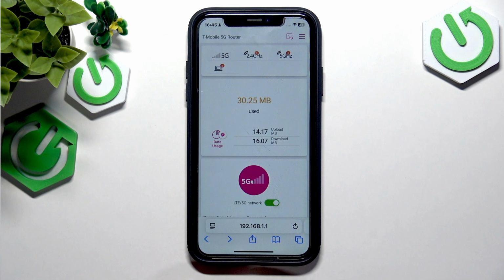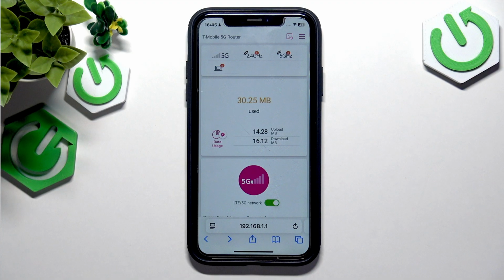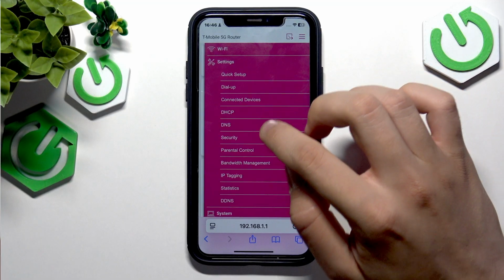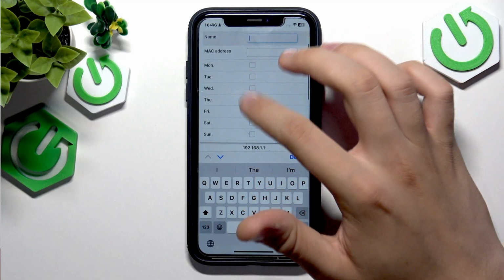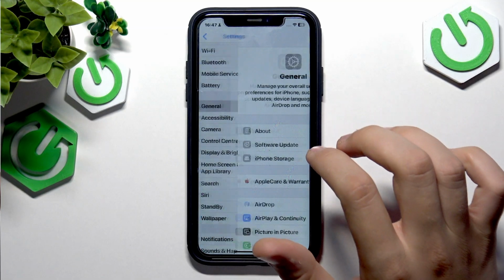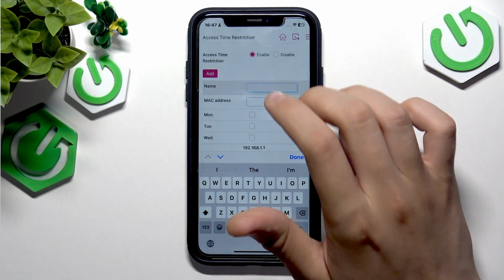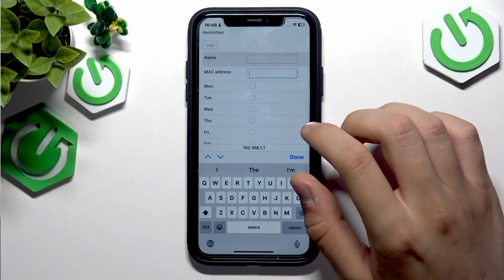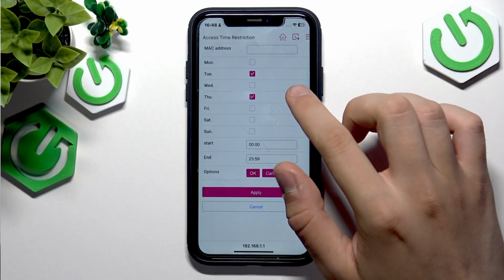T-MOBILE 5G Router DL5M2 – How to Set Up Parental Controls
In this video I show how to set up parental controls on the T-MOBILE 5G Router DL5M2. You will learn how to open the router admin panel, find the Parental Control section, add a device using its MAC (Wi‑Fi) address from your phone, and create access time restrictions for specific days and hours. This clear step-by-step guide works for both iPhone and Android and helps you schedule internet access for kids or limit device time on the DL5M2.

How to set up parental controls on T-MOBILE 5G Router DL5M2?
How to find the MAC address on iPhone or Android for T-MOBILE 5G Router DL5M2 parental control?
How to schedule time restrictions on the T-MOBILE DL5M2 router?

0:00 Introduction – what we will set up
0:11 Open the admin panel (tap the three lines top-right)
0:25 Go to Settings → Parental Control
0:33 Enable Access Time Restriction and tap Add
0:42 Fill name, MAC address, days, start and end time
0:56 Find MAC (Wi‑Fi address) on your phone: Settings → General → About
1:14 Paste the MAC, pick days and time, then save
1:30 Quick recap and finish